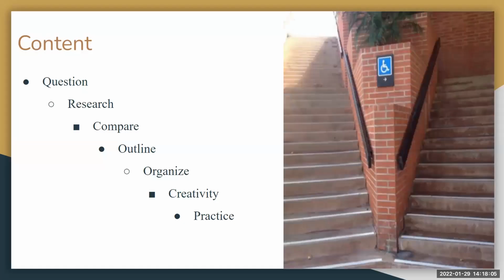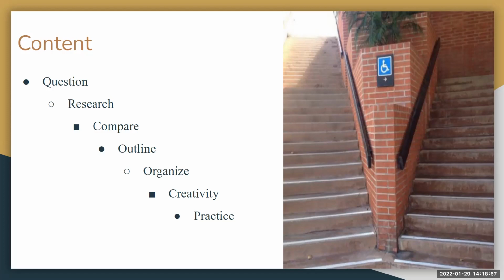Brian's Effective Talk Presentation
Effective Talk is divided into three main ideas that you will be able to see in this video and details are as follows:
Questioning
Content
Mindset
I hope you like it and feel free to comments down below.
Thanks